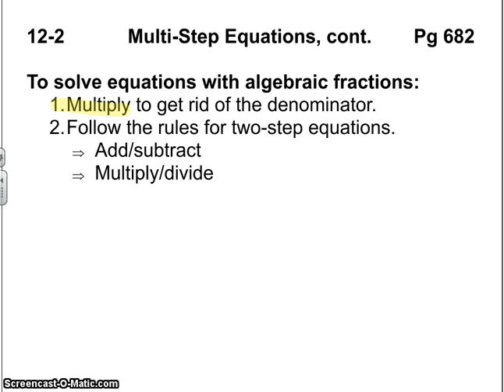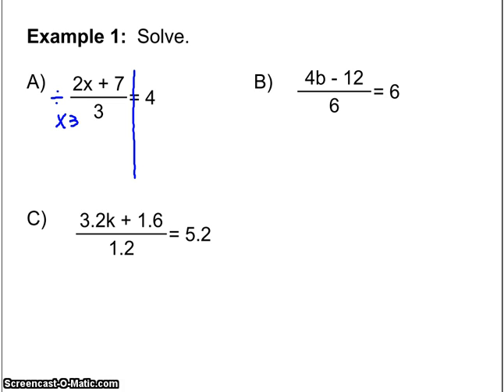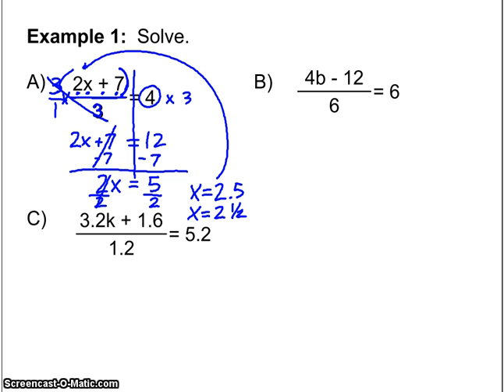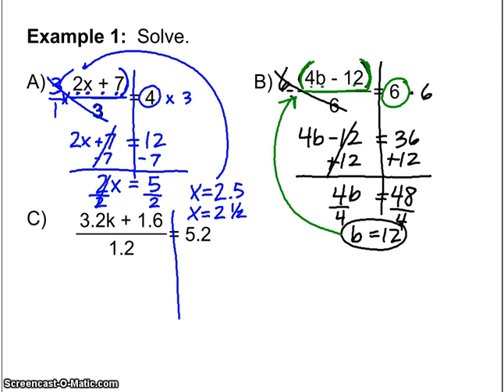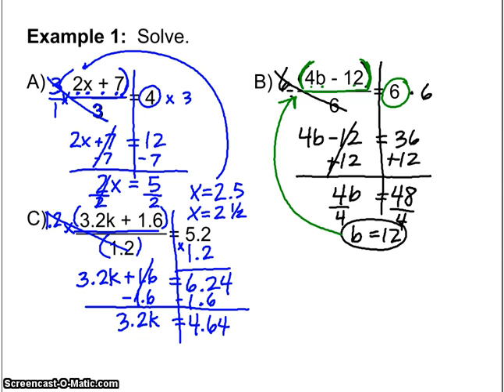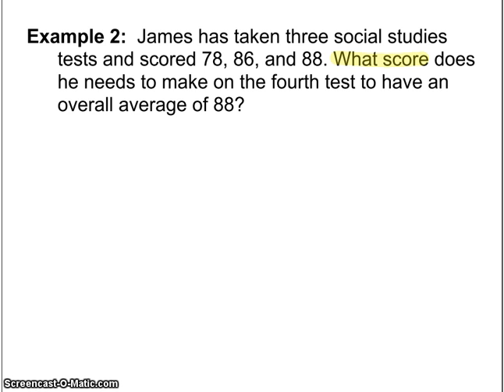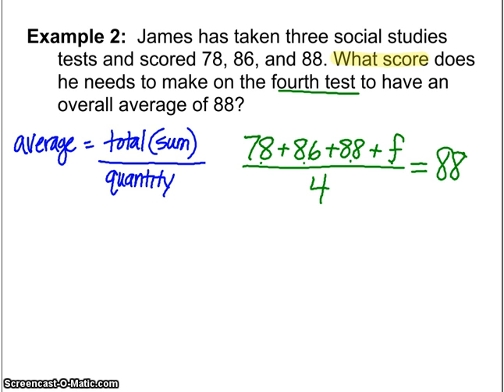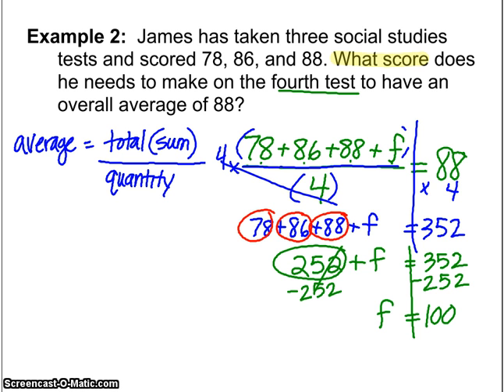12 2 Algebraic Expressions